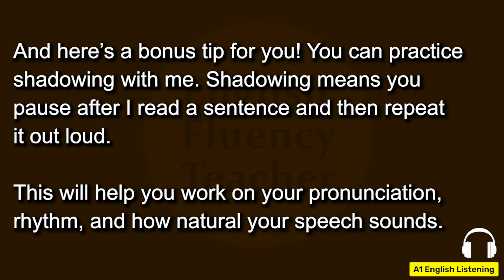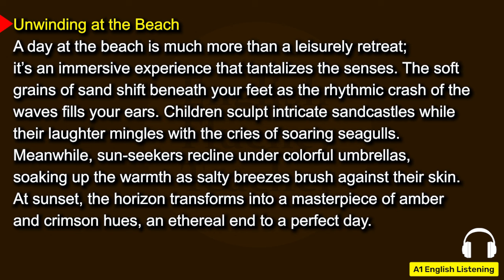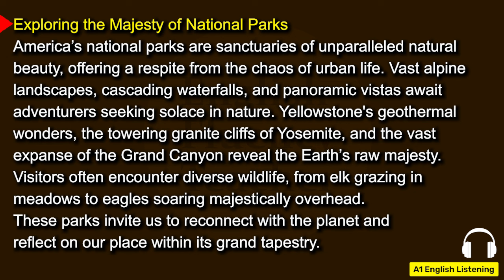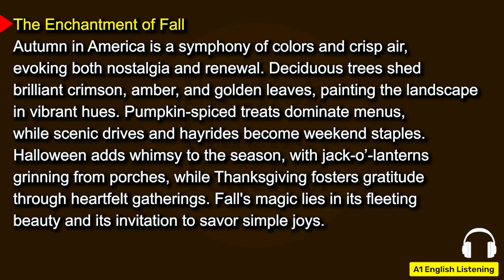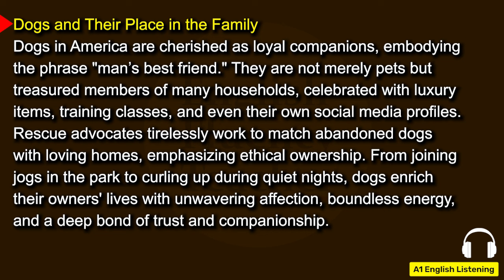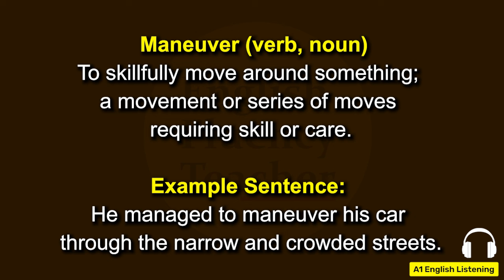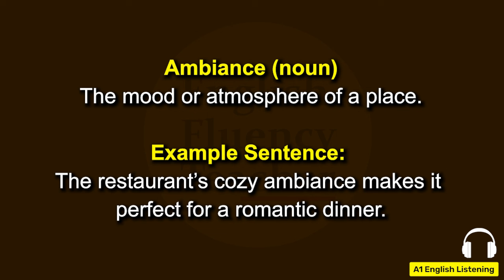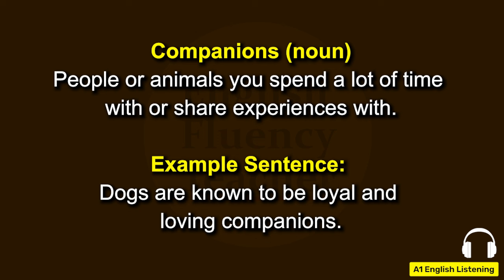A1 English Listening - Improve Your English Listening Skills with Shadowing Practice!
In this video, I’ll be reading 10 A1-level English paragraphs, designed especially for beginner learners. These paragraphs are simple, clear, and packed with everyday language to help you build confidence in your speaking and listening skills.

You can practice shadowing with me. Shadowing means you pause after I read a sentence and then repeat it out loud. This will help you work on your pronunciation, rhythm, and how natural your speech sounds.